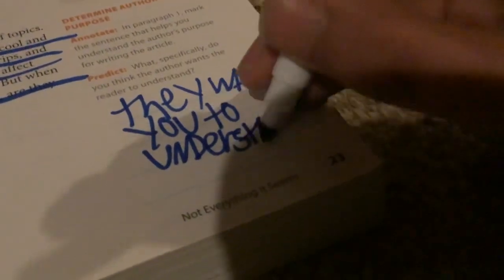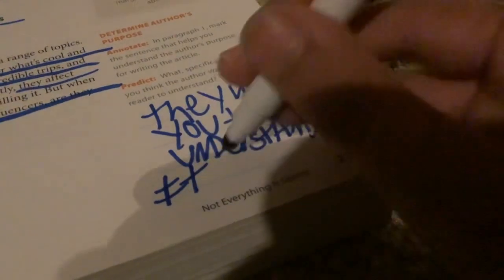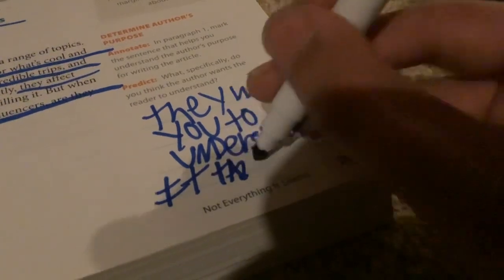Literature Concepts for 7th Graders | Intro and Unit 1: Reality Check: Essential Question and Vocab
Essential Question: What can blur the lines between what’s real and what’s not?